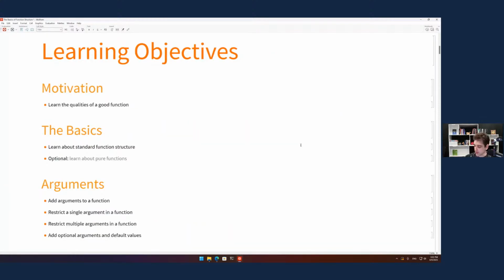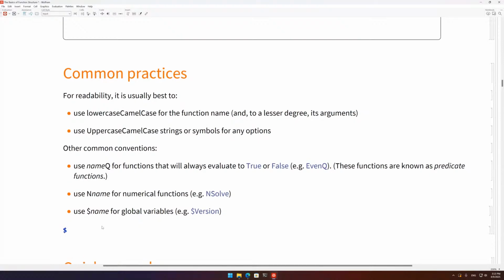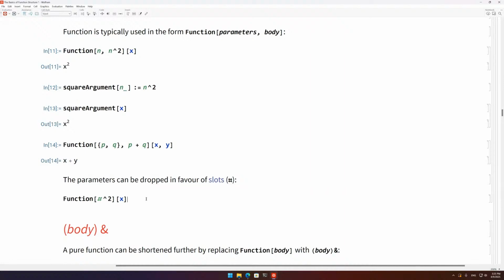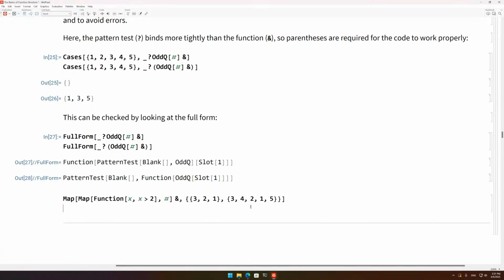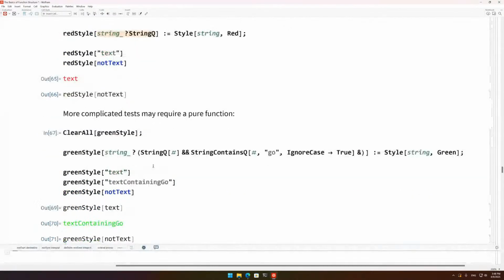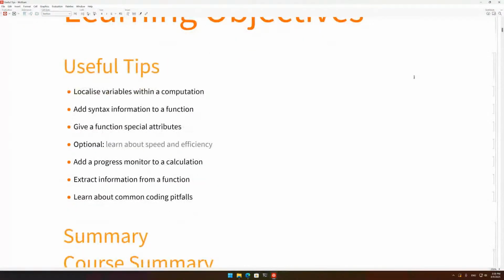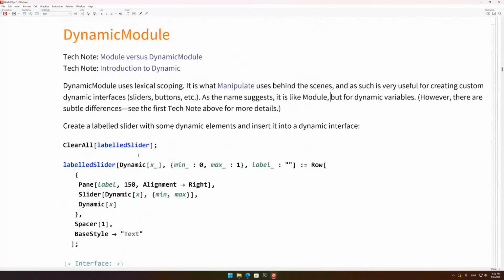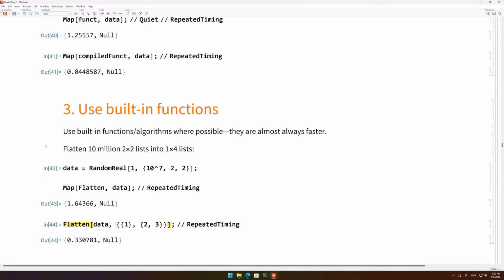Writing a Wolfram Language Function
Writing a basic function in Wolfram Language is simple; writing a function that is robust, gives a clear output, has wide-reaching applications and has clear documentation is not.

In this webinar, you will learn how to integrate these features into your own Wolfram Language function. Following the basics of function structure, the webinar will cover arguments and options before moving on to overloading, recursion, iteration, memoization, upvalues and error handling. The end of the session will cover some extra tips that you won't want to miss!